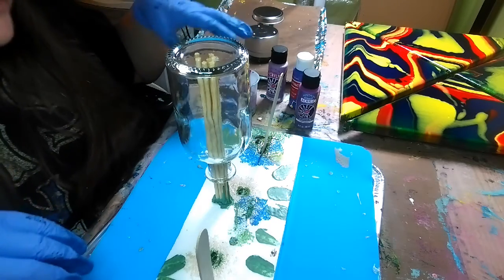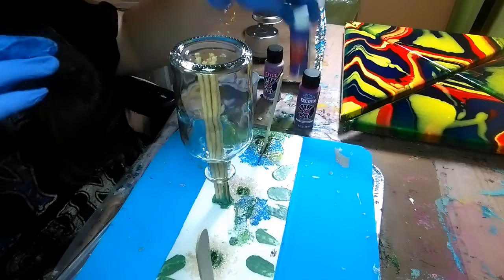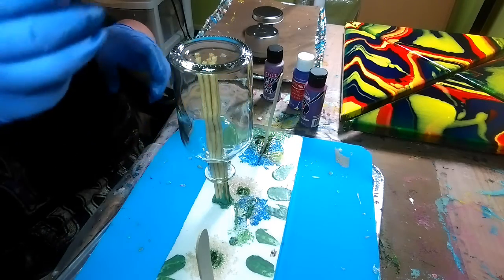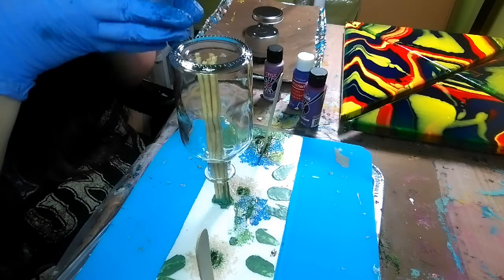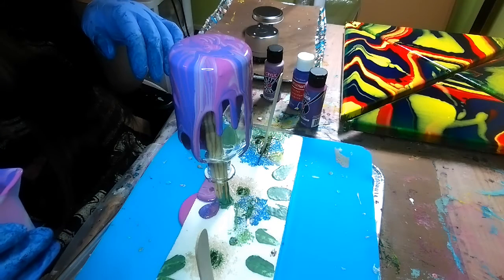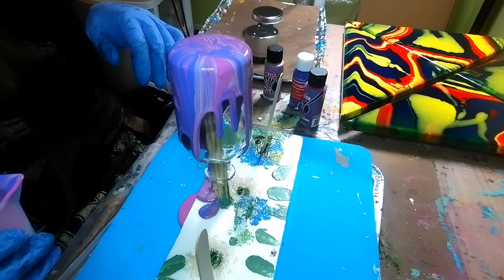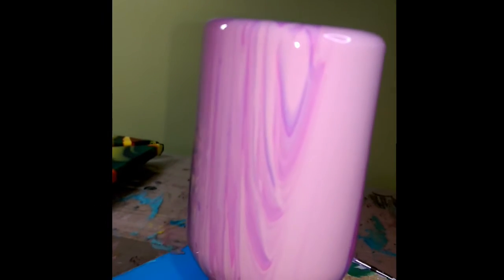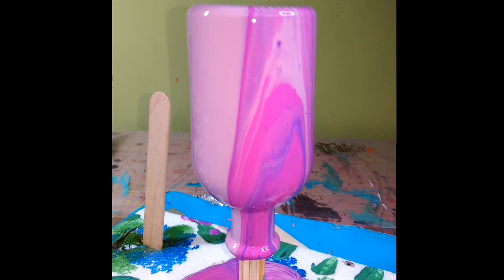Cork Bottle Pour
Pouring three shades of purple over a cork bottle.